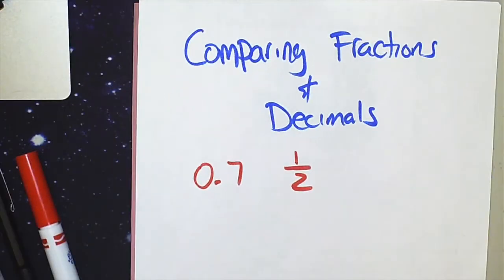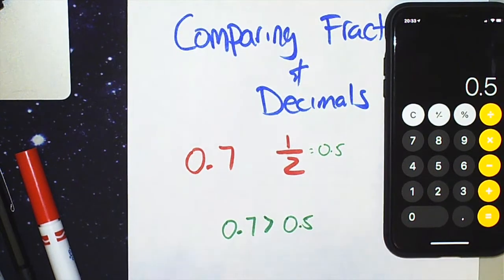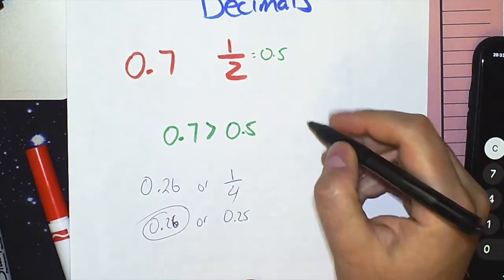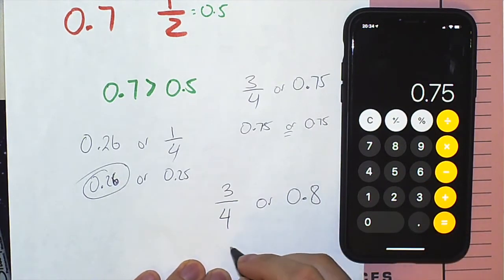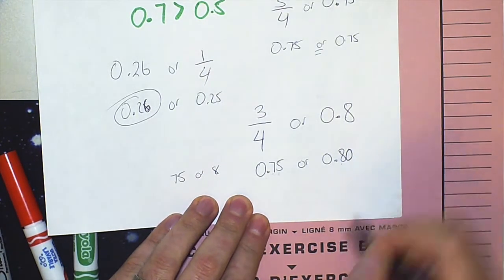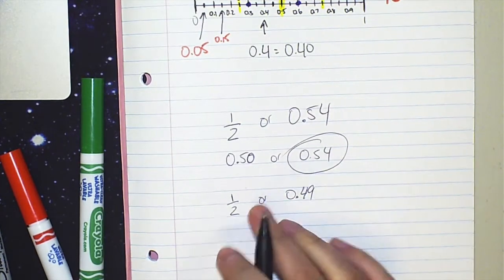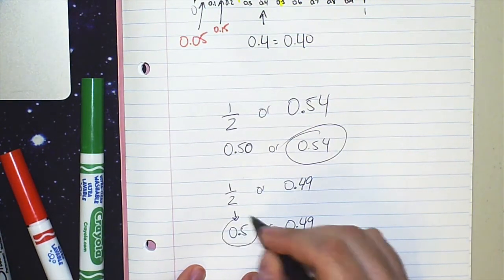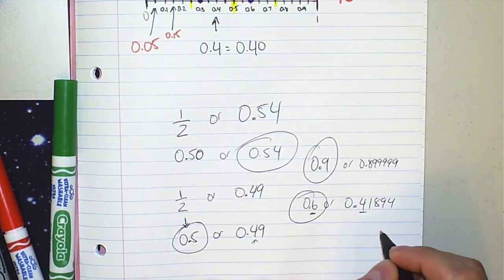Comparing Fractions and Decimals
This lesson compares fractions and decimals. A calculator will be very helpful!